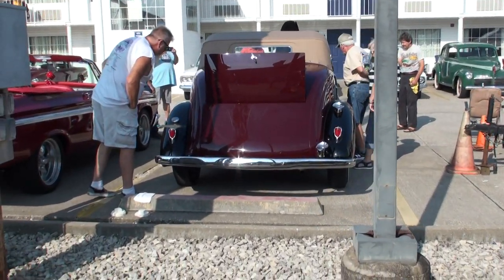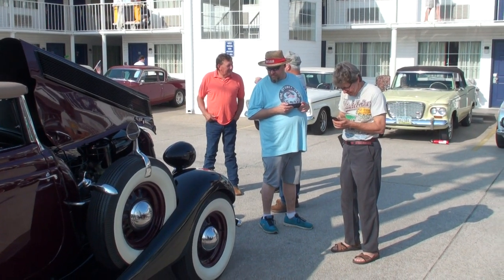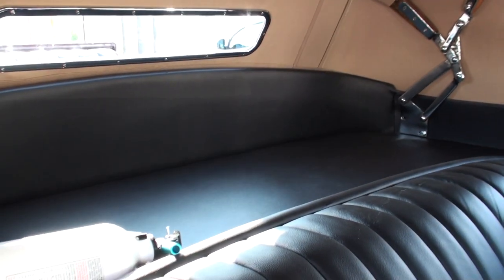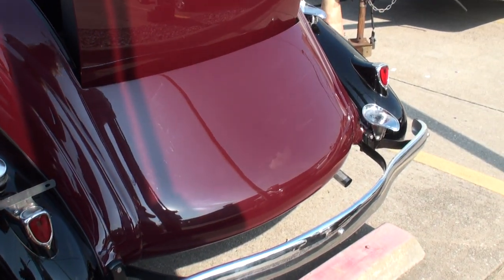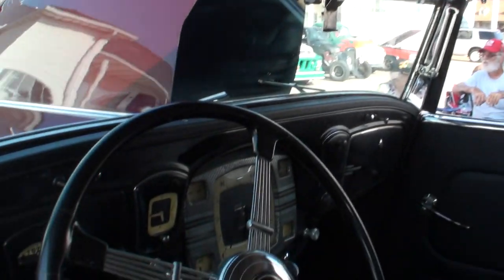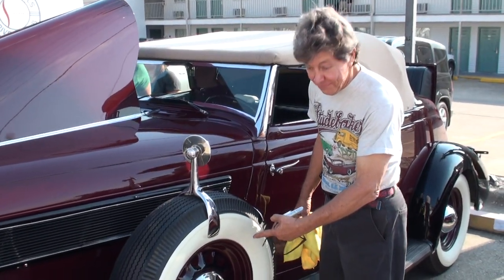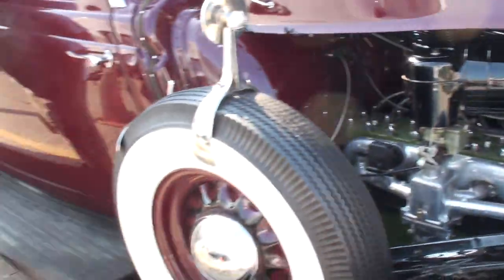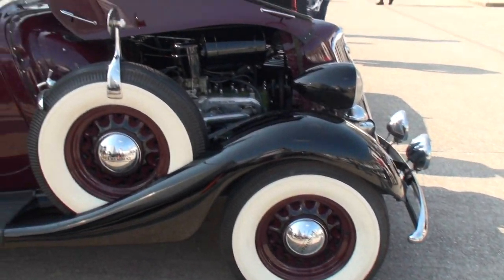Sept 2019 Orphan Car Show w/ first showing of 1935 Studebaker President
Sept 2019 Orphan Car Show in Branson, MO w/ the first showing of a recently finished restoration of a 1935 Studebaker President convertible with rumble seat. Barry Hackney from Houston, Tx provided the extensive chrome refinishing on this car